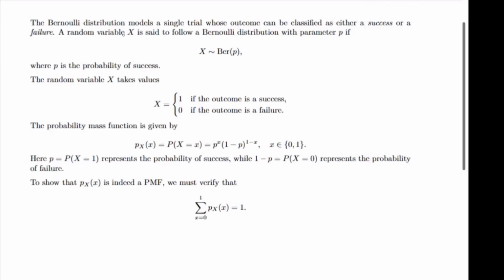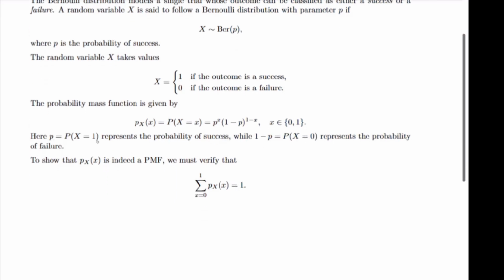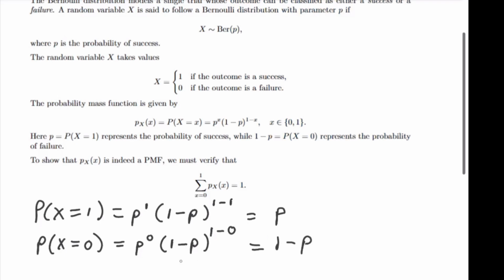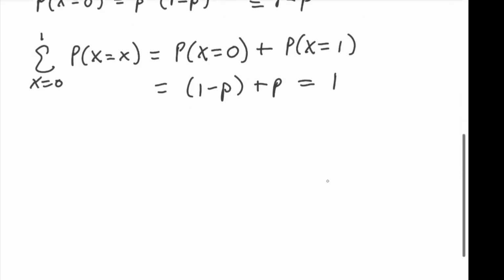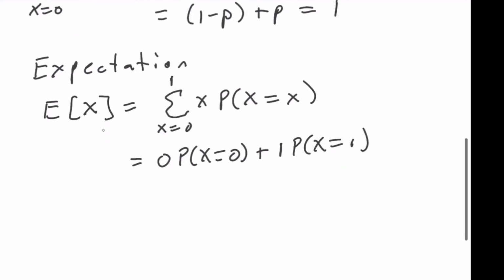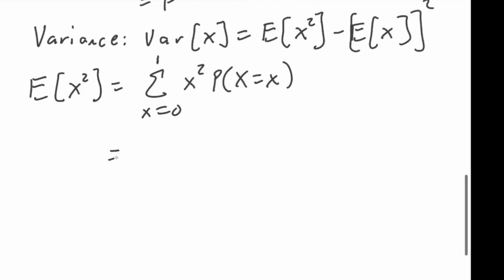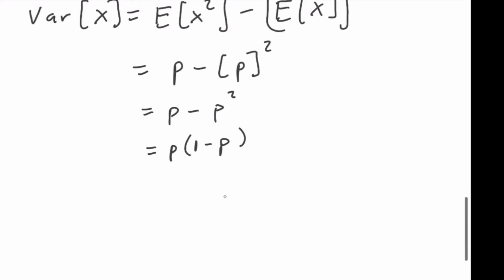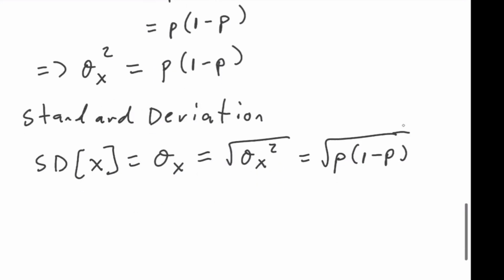Bernoulli Distribution Overview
This is a topic I discuss in my upcomming Stats book